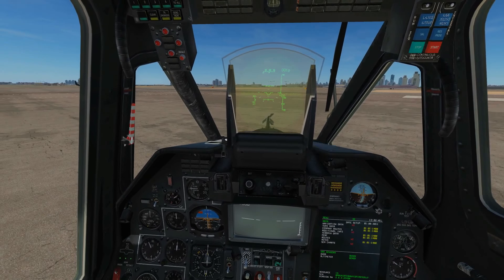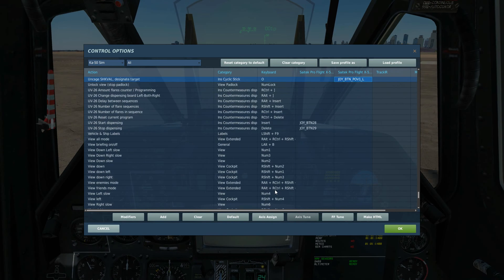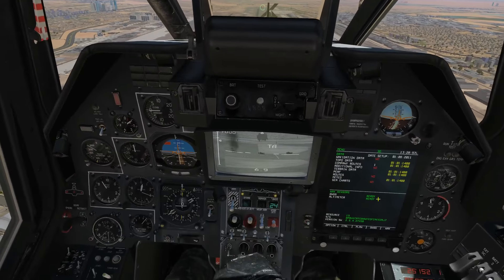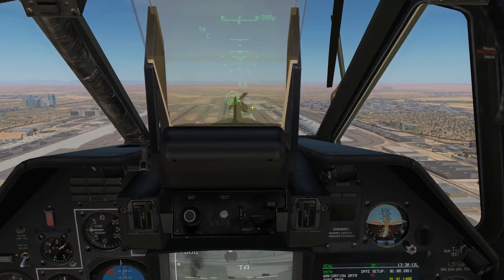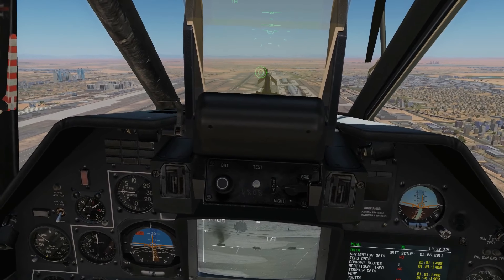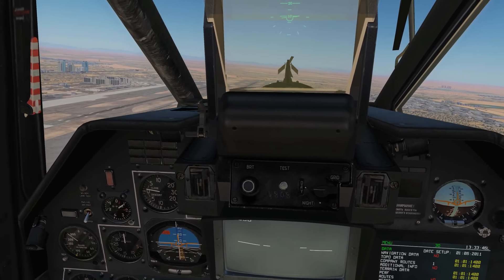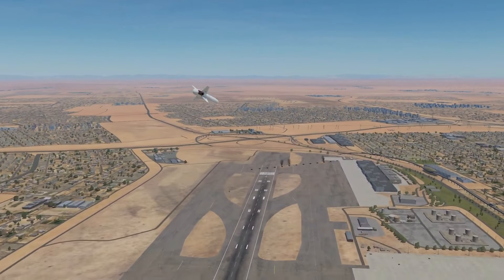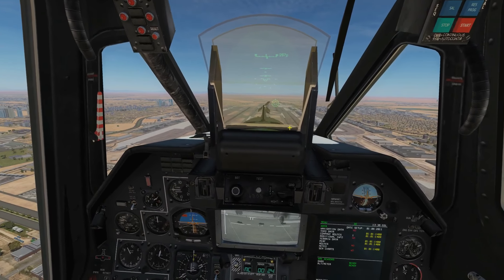Ka-50 Blackshark: Kh-25ML & Buddy Lasing Tutorial | DCS WORLD